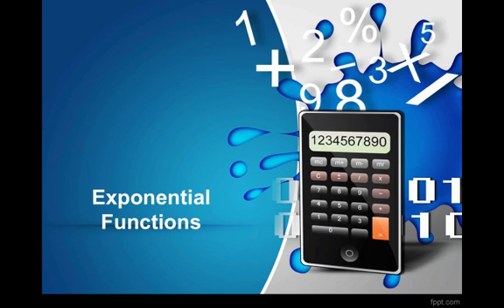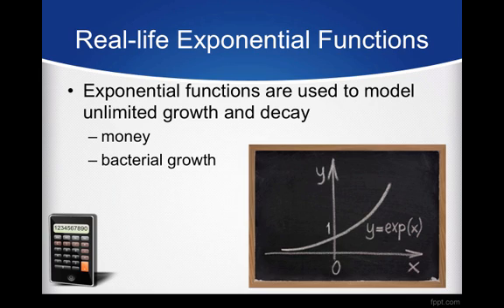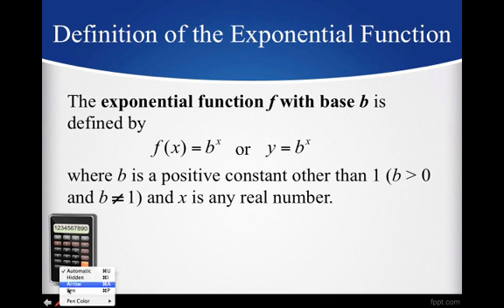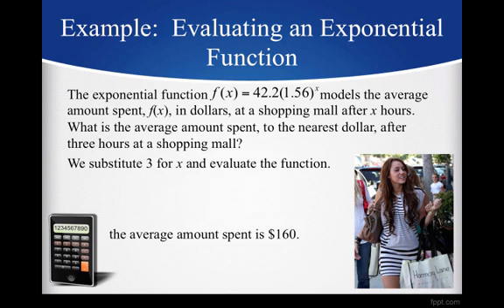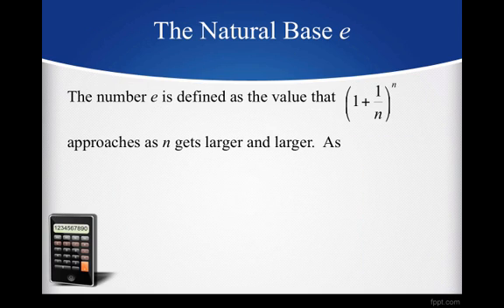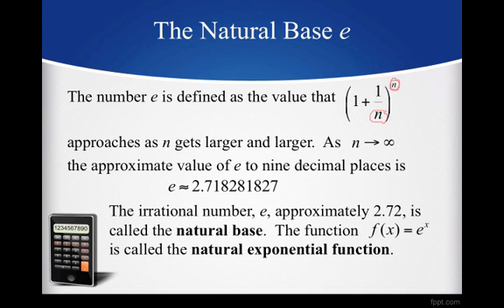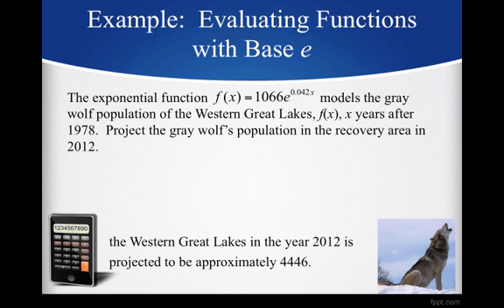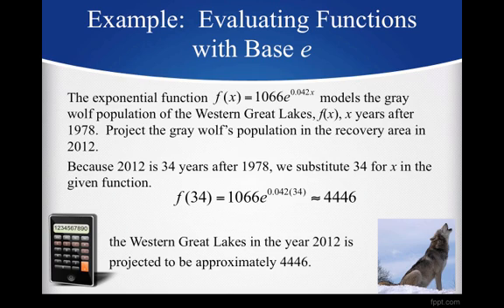Introduction to Exponential Functions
Table of Contents:

00:00 - Exponential Functions
00:15 - Real-life Exponential Functions
01:23 -
01:51 - Real-life Exponential Functions
01:54 -
01:58 -
01:59 -
02:45 -
04:02 -
06:12 -